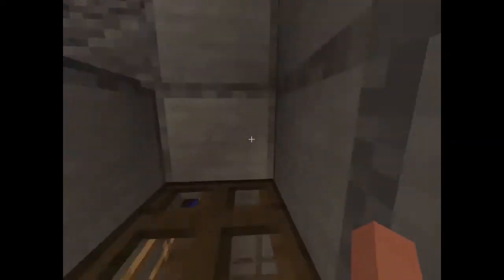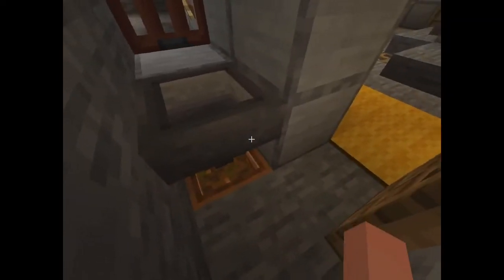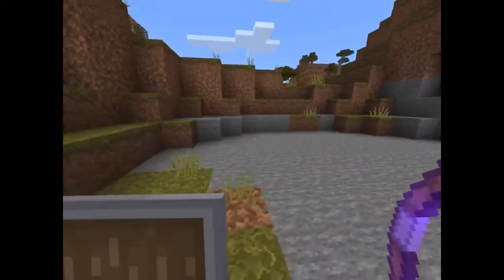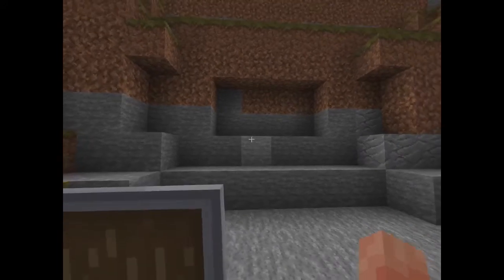DaddeeCraft 4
In this episode I show you the updates I’ve been working on and The Demise House, the new building Dash put up during our last play session together.  I also talk about ‘The Move Along’ and ‘Burning Your Spot’.